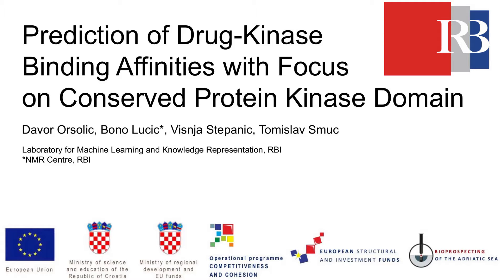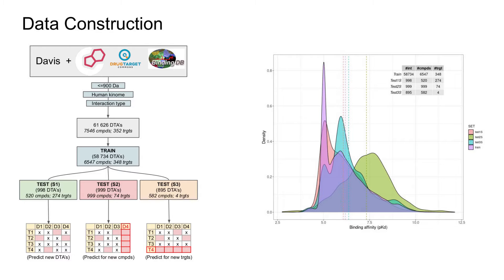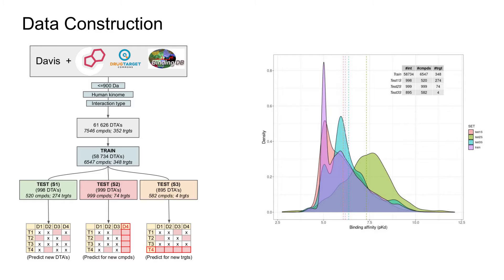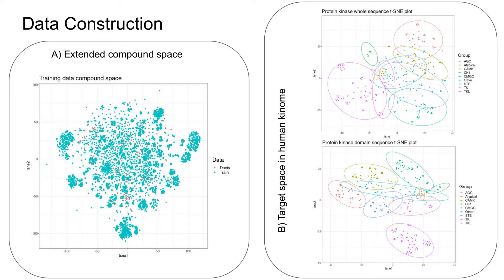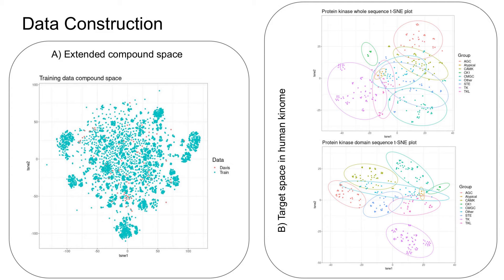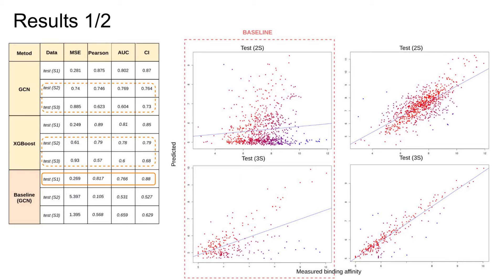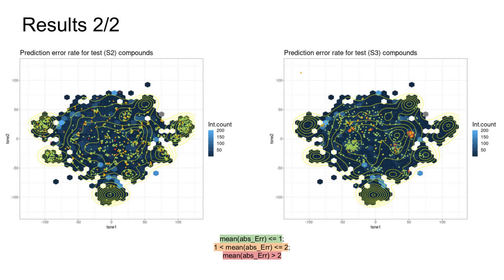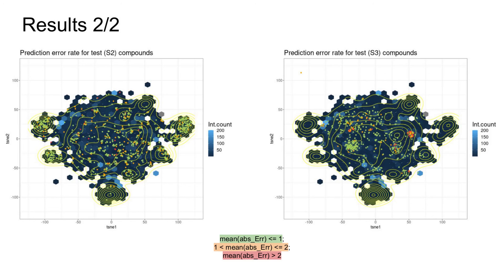Prediction of Drug-Kinase Binding Affinities... - Davor Oršolić - MLCSB - Poster - ISMB/ECCB 2021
Prediction of Drug-Kinase Binding Affinities with Focus on Conserved Protein Kinase Domain - Davor Oršolić - MLCSB - Poster - ISMB/ECCB 2021